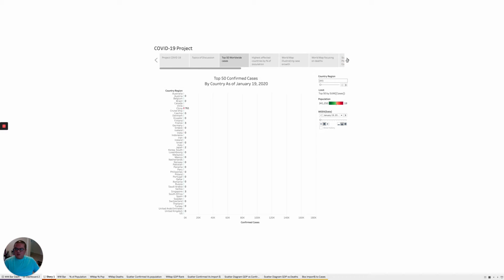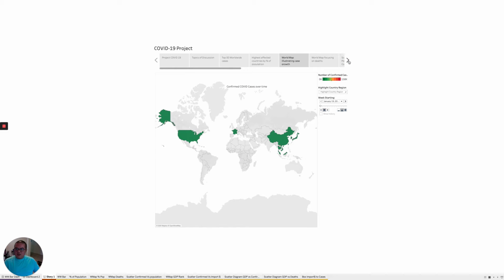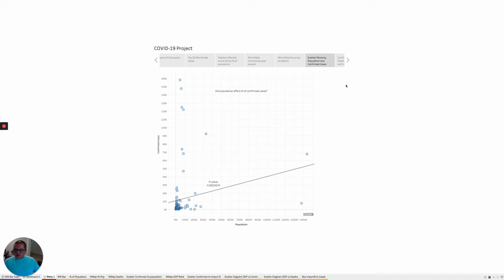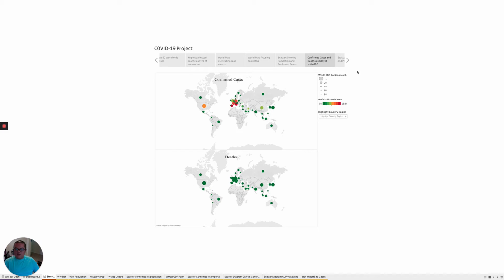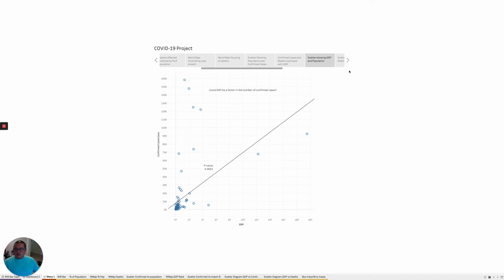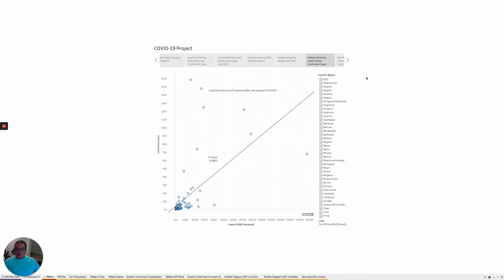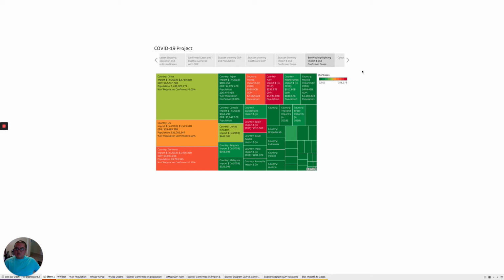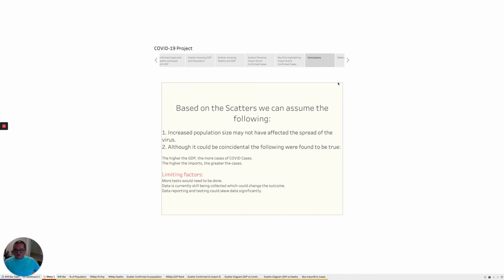Charles Wei Pitch Video